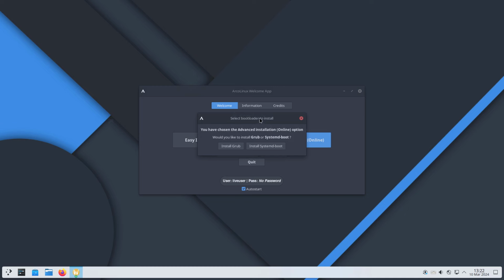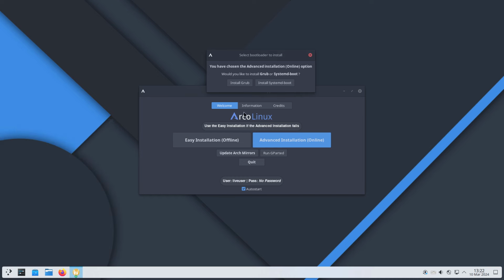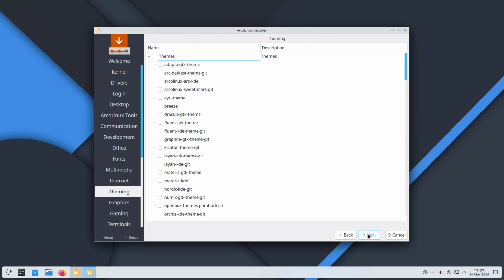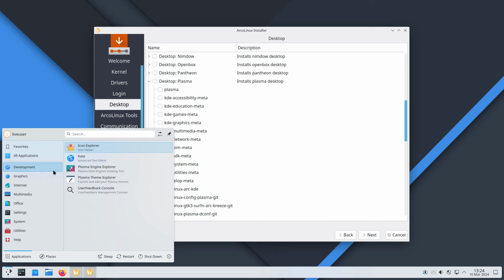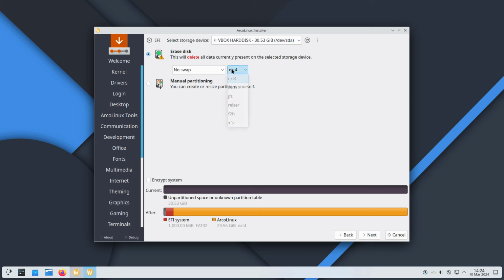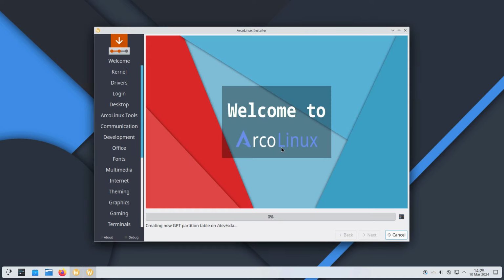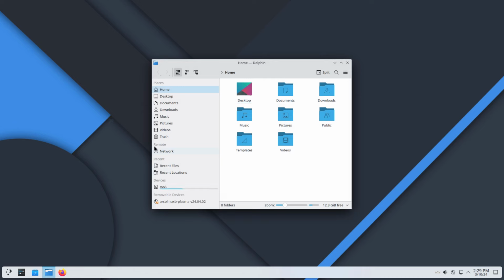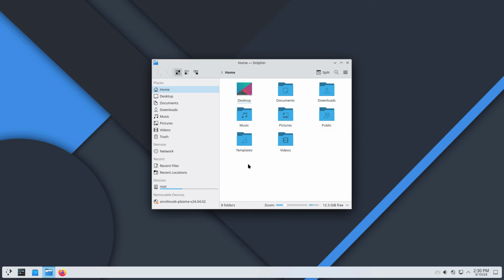ArcoLinux : 3956 How to install ArcoLinuxB Plasma - two new choices - try it on real metal